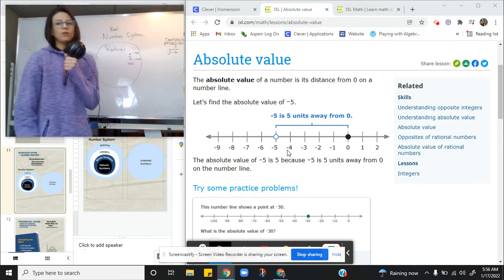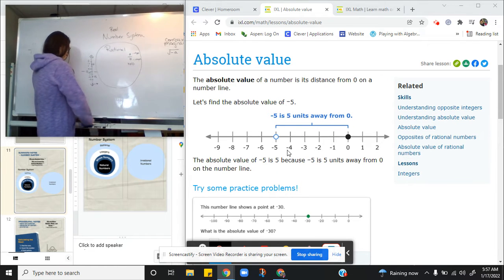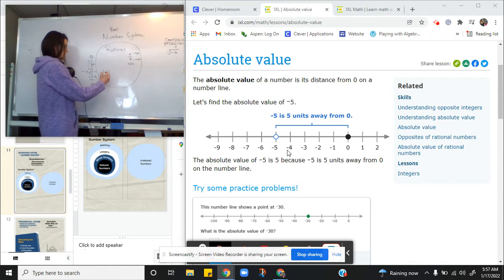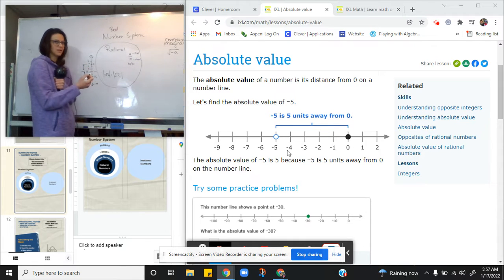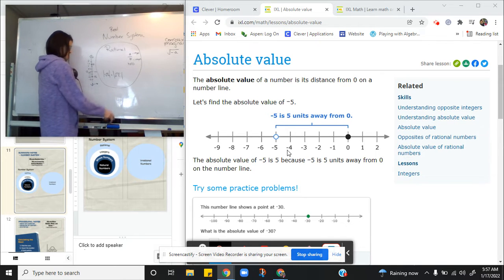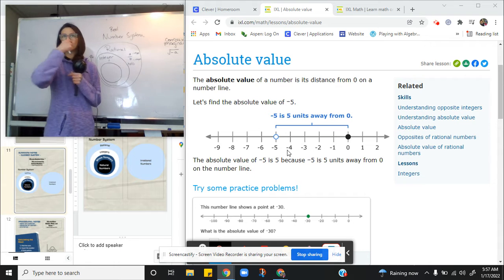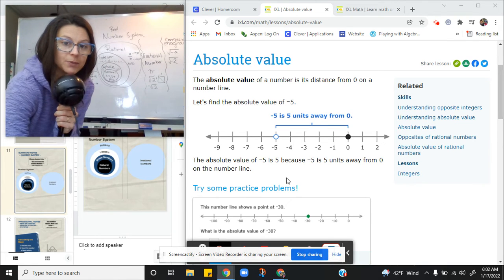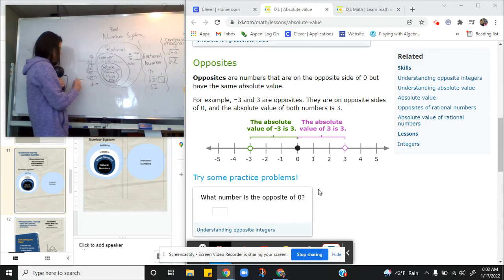Absolute Value and Our Number System - Ratios 102 Appendix - Slide 11 - Screencastify